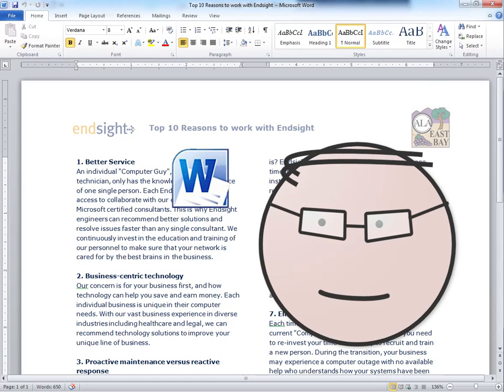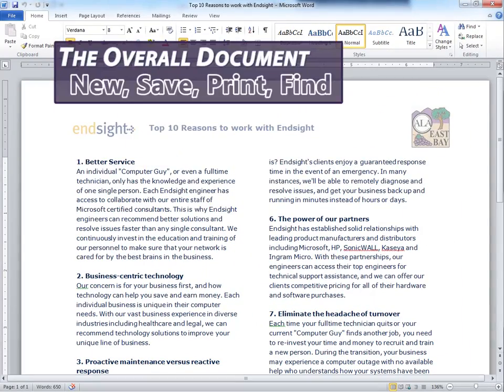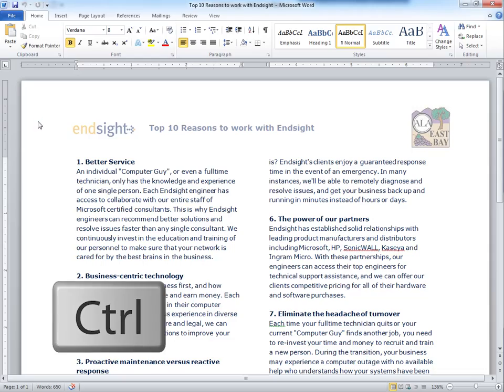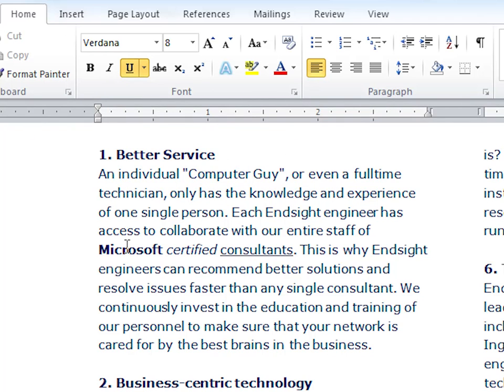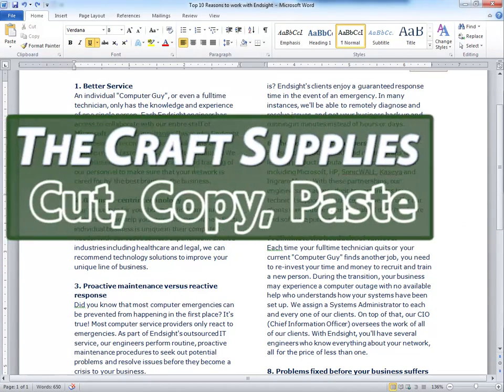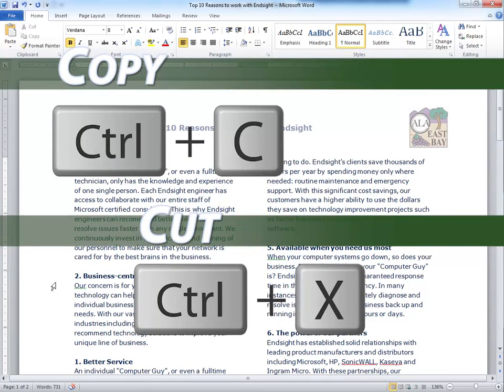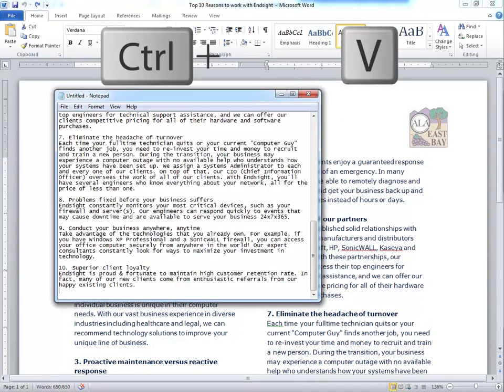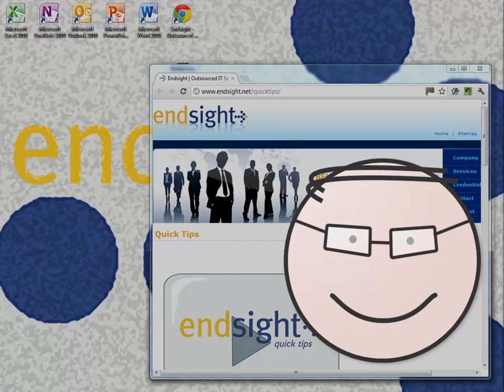Keyboard Shortcuts for Microsoft Office (Word, Outlook, Excel, OneNote, PowerPoint, etc)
We've put together the most powerful Keyboard shortcuts across Microsoft Word.  And they also work for Outlook, Excel, PowerPoint, and OneNote!  (list below) Written and produced by Samuel Hatton from Endsight.

1) The Overall Document
0:40 CTRL + N = New
0:53 CTRL + S = Save
0:59 CTRL + P = Print
1:02 CTRL + F = Find

2) Common formatting
1:15 CTRL + B = Bold
1:17 CTRL + I = Italics
1:19 CTRL + U = Underline
1:29 CTRL + SHIFT + , OR . = Size

3) Oops!
1:42 CTRL + Z = Undo
1:51 CTRL + Y = Redo

4) The Craft Supplies
2:00 CTRL + X = Cut
2:09 CTRL + C = Copy
2:06 CTRL + V = Paste

5) Highlighting
2:20 SHIFT + arrow keys = Sections
2:31 CTRL + A = Select all